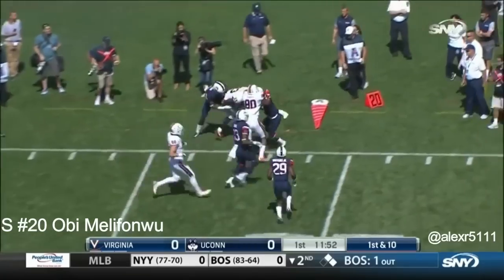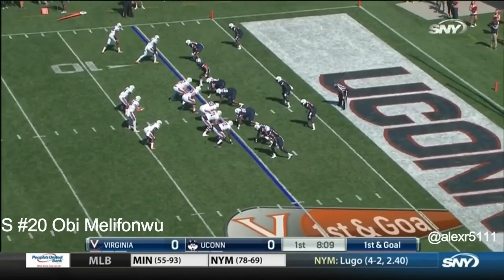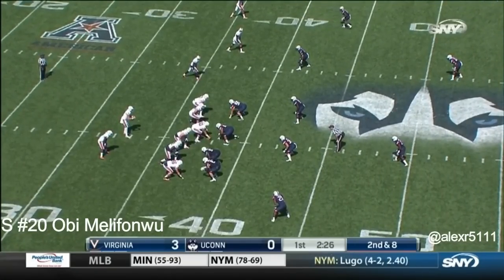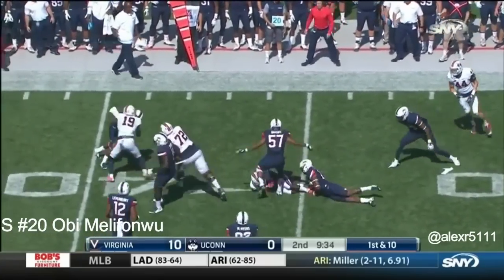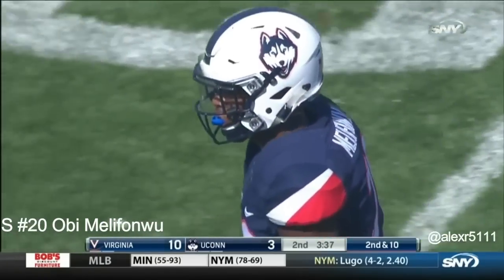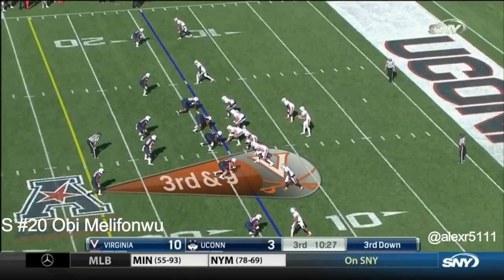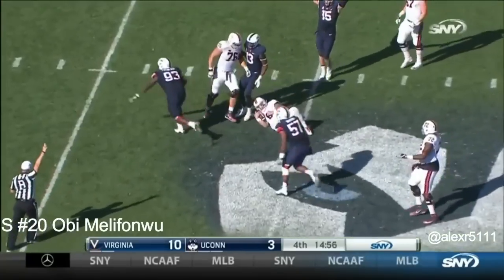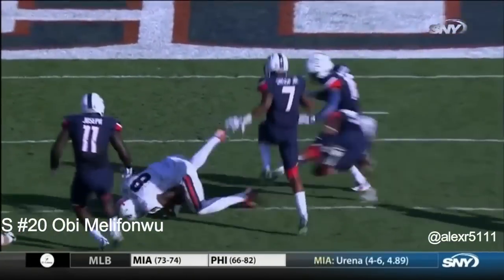Obi Melifonwu vs. Virginia (2016)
S #20